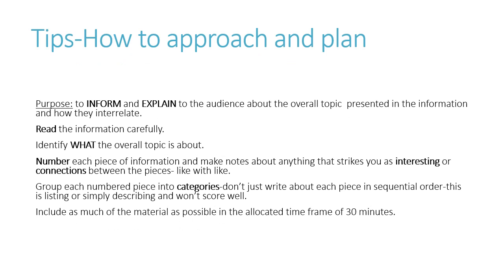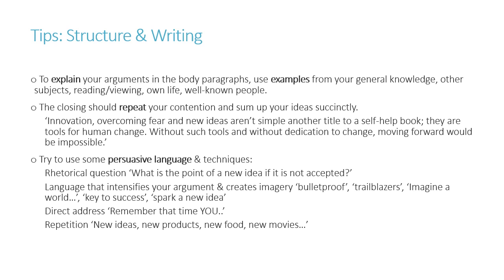GAT Study tips and Tricks